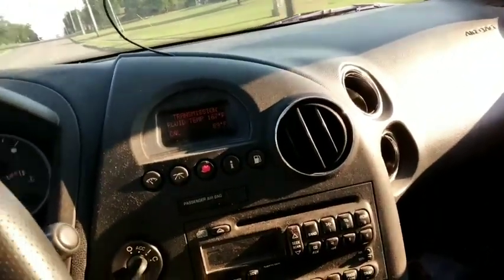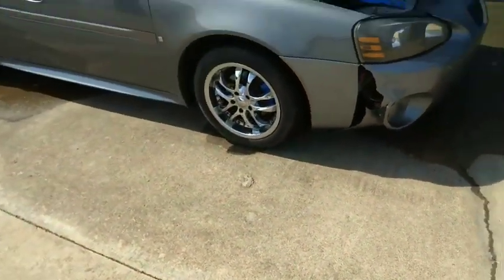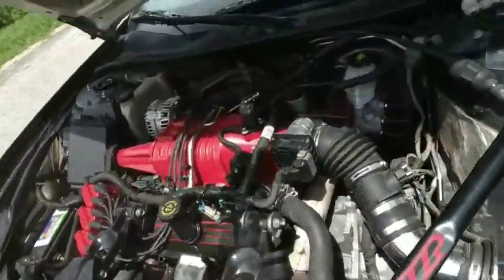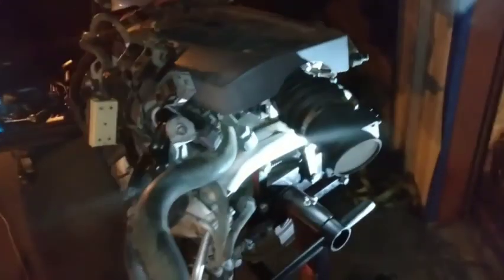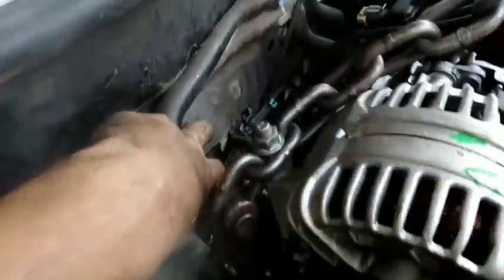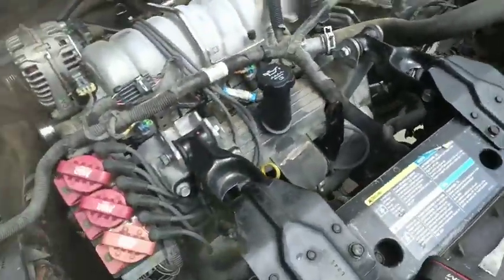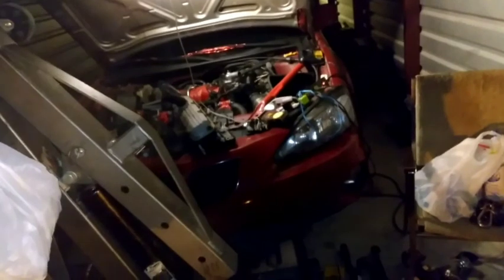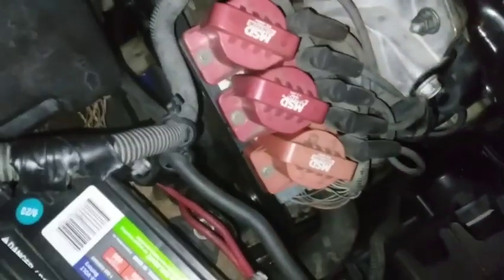I broke all 3 of my grand prixs in 10 days....